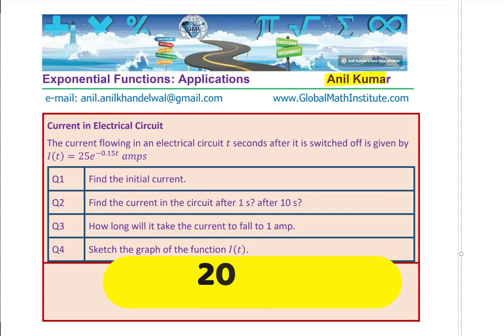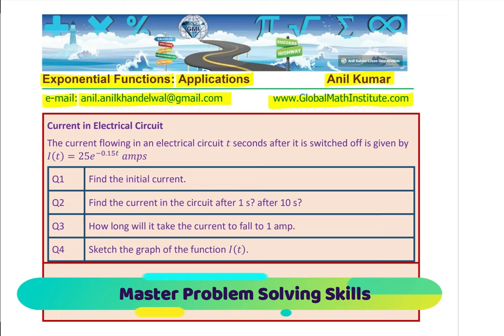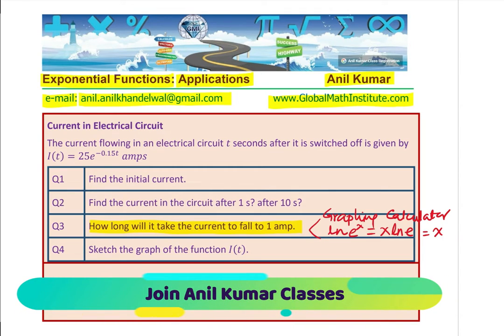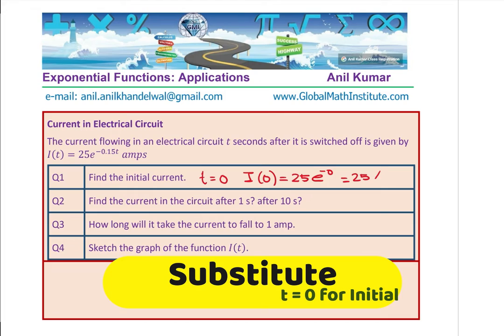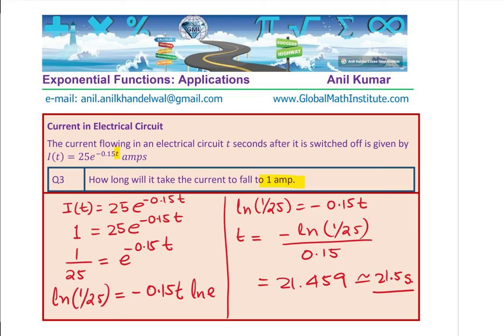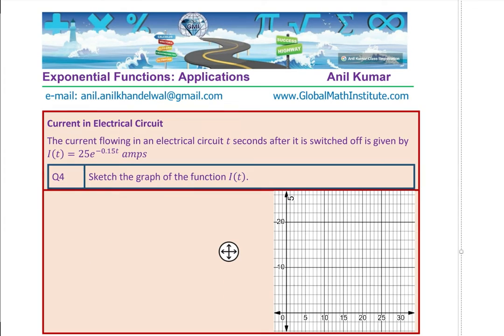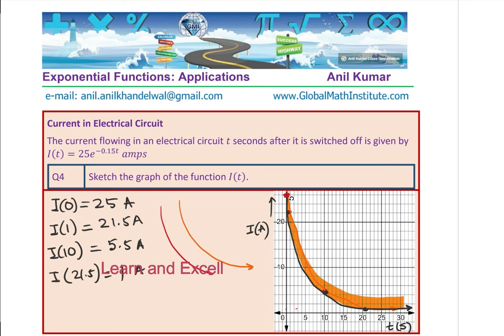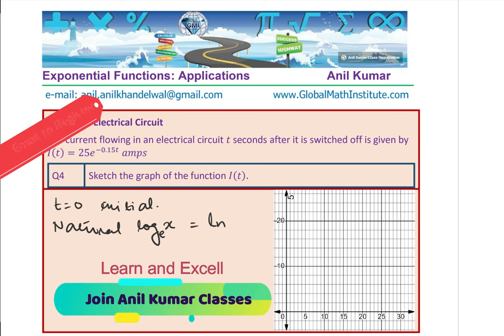Exponential Function Application Current in the Electrical Circuit After Switched Off IBSL Math